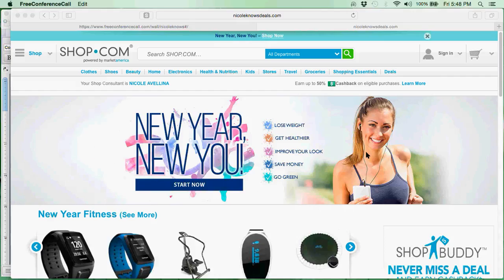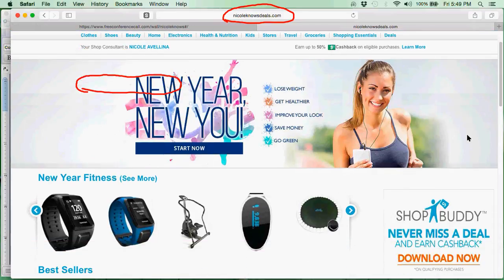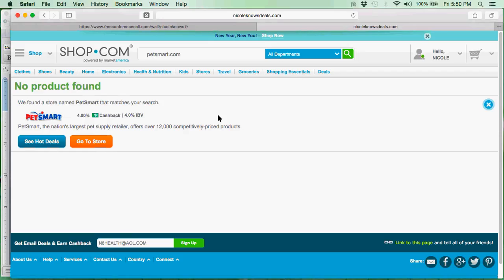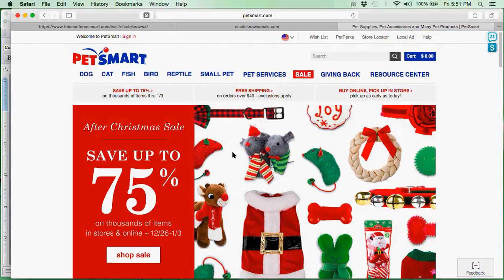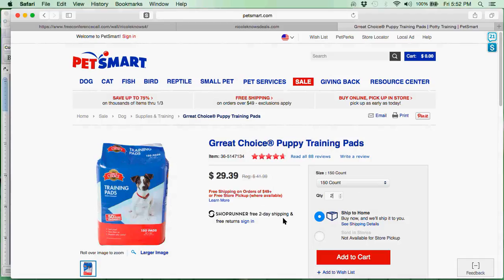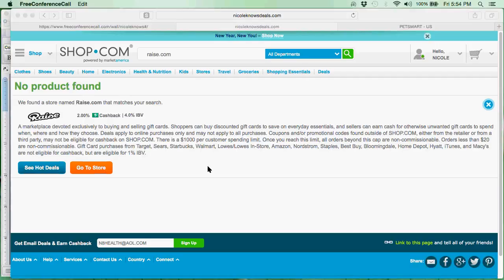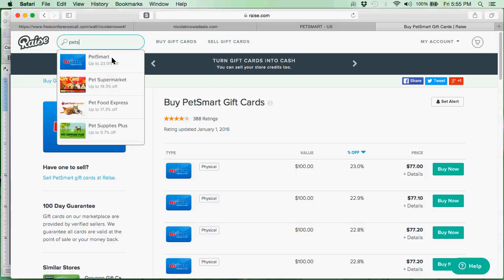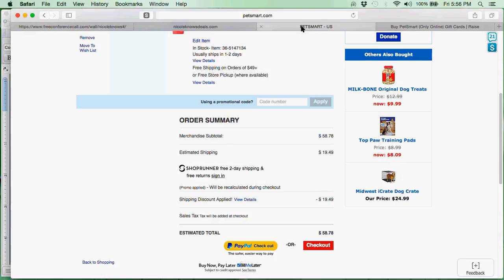PetSmart SUPER COUPONING!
Super couponer and savings diva, Nicole Avellina walks you through how to save money shopping online at the stores you already shop at.